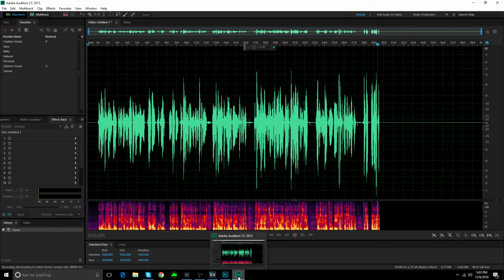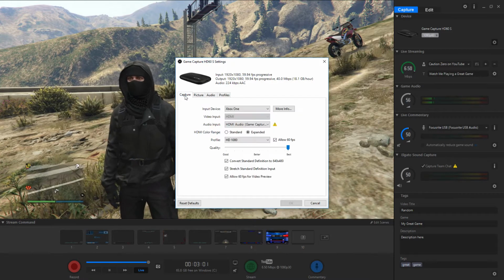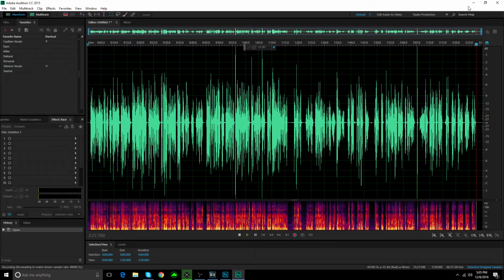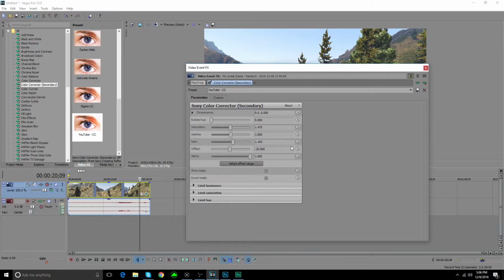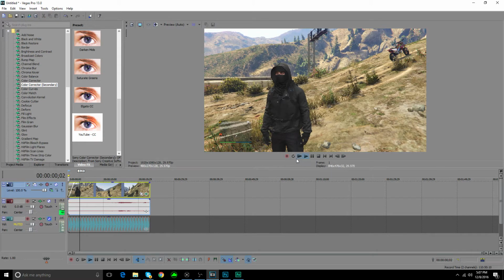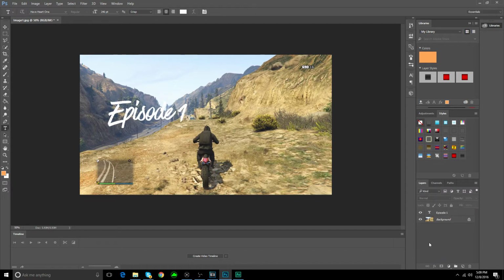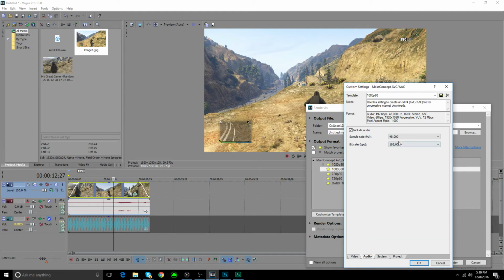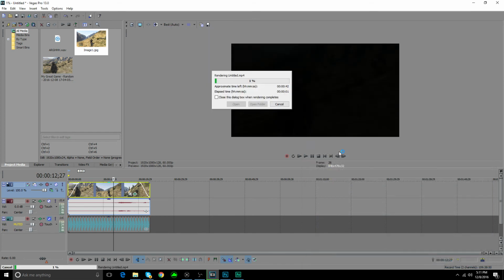How I Make My Videos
In this video I show you how I make my YouTube videos. Now this video is no "YOU MUST MAKE VIDEOS THIS WAY" but it's simply my process of how I personally make my videos. If you have any questions or want me to go into further detail on anything in this video, please be sure to say so in the comment section.